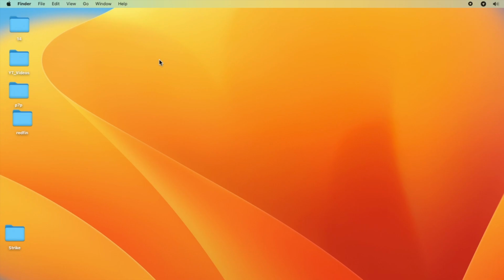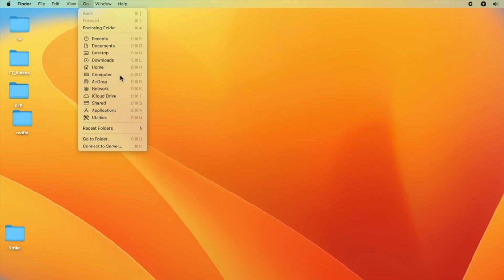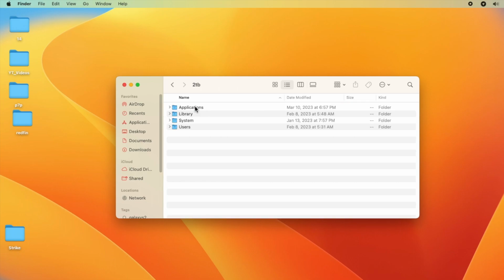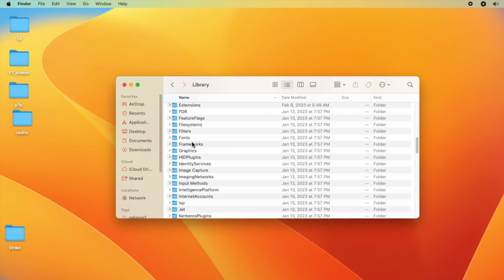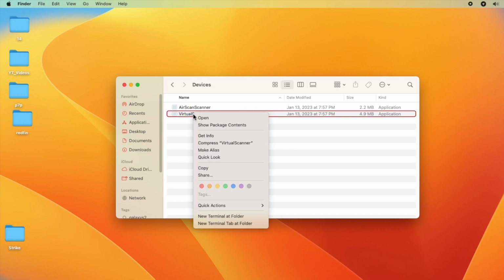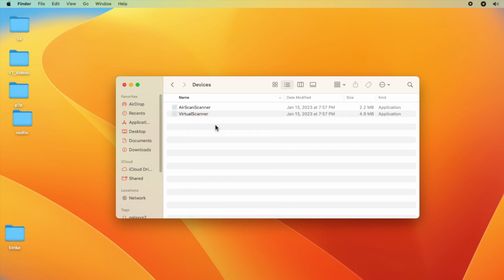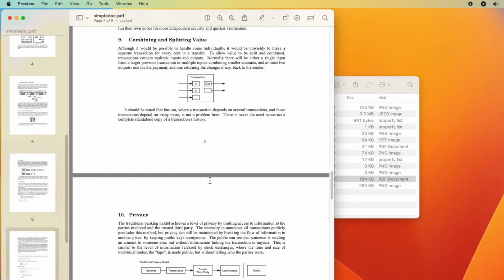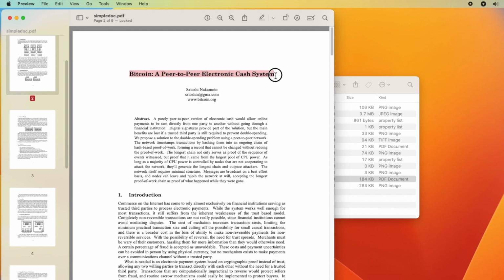Official Bitcoin White Paper HIDDEN in macOS; Where to Find It!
Did you know that if you have a Mac running macOS Mojave or later you have the official Bitcoin White Paper hidden away? In this video we will show you where and how to find the official Bitcoin White Paper hidden in macOS Mojave or later.